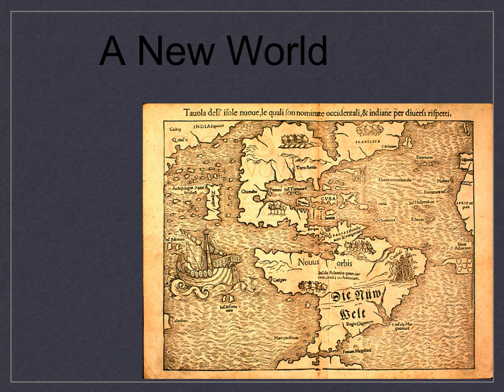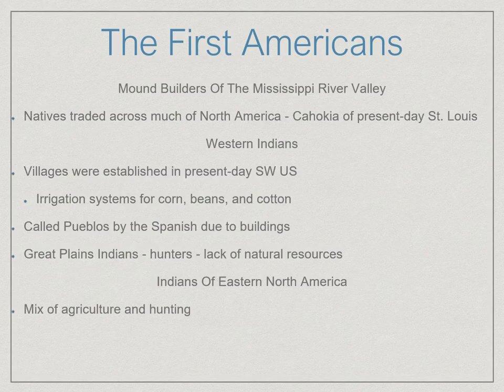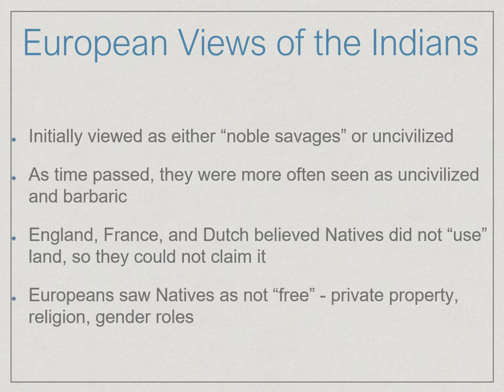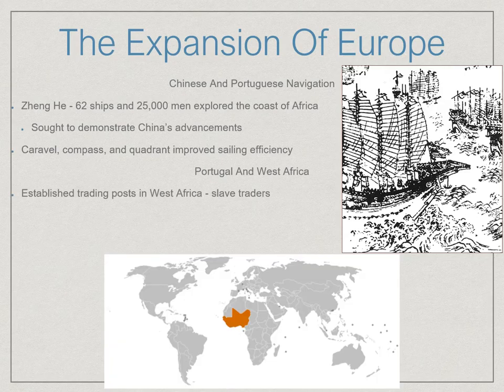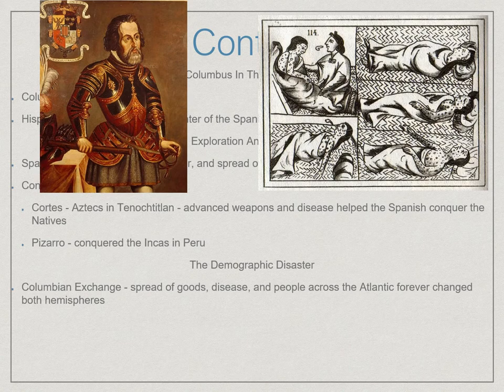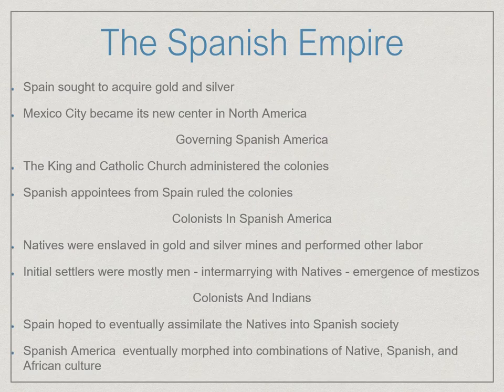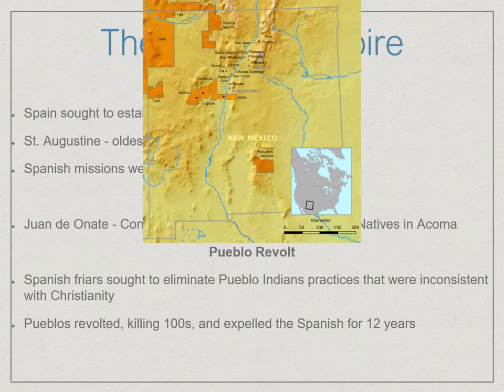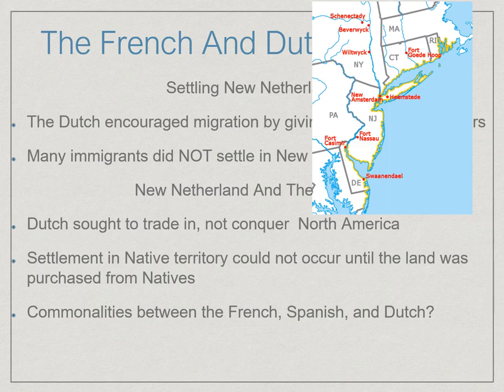1301.01 Native Americans and Early Exploration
Let's take a stroll through the Native American peoples, the age of exploration, and how Europeans chose to act when they arrived in the Americas.